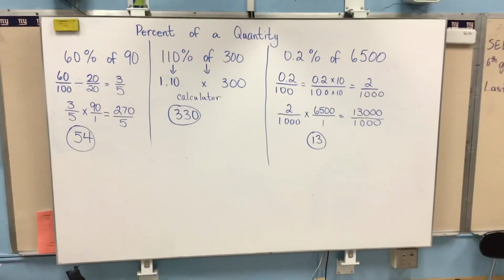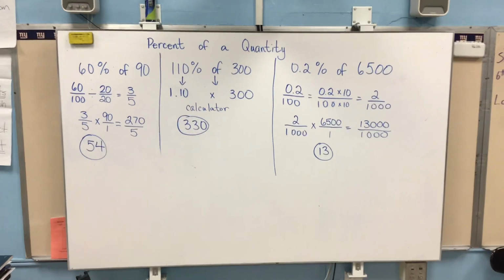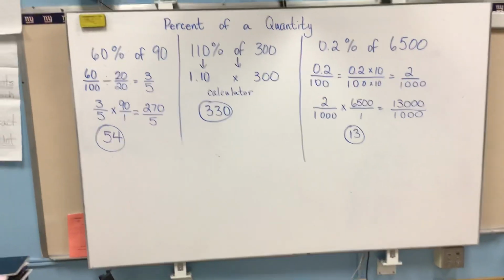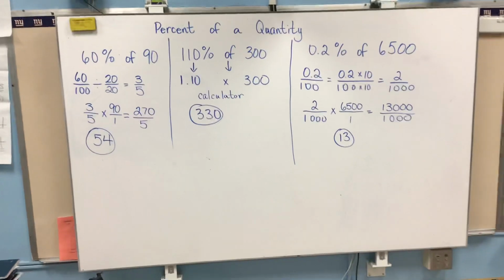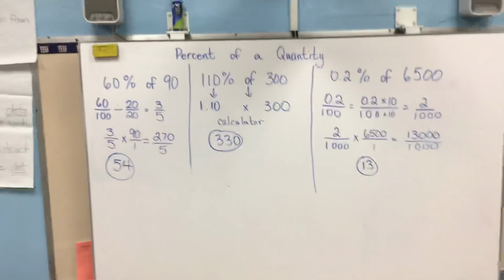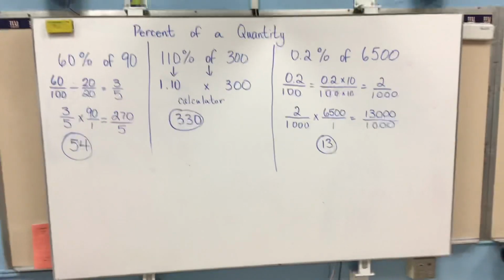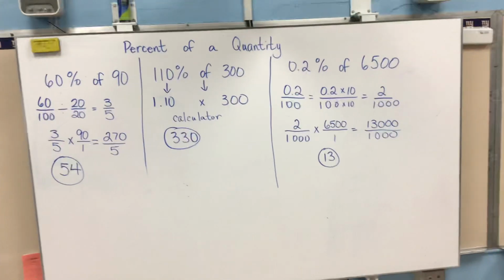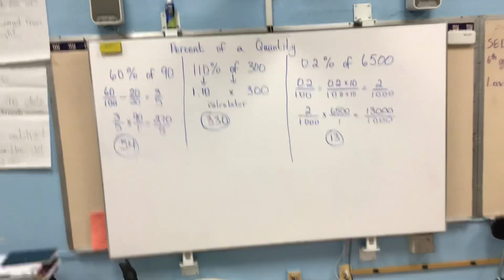Percent of a Quantity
Brief review of finding percent of a number or total